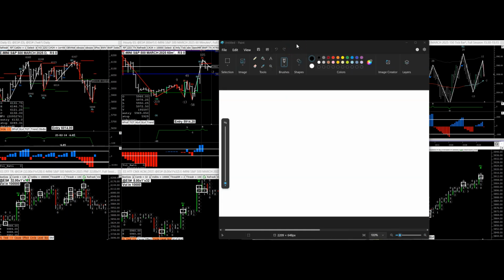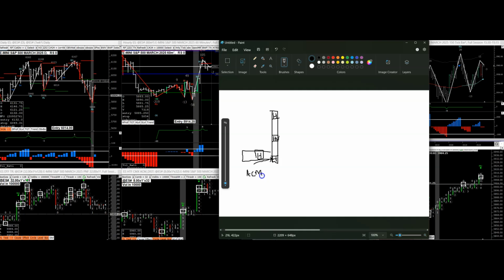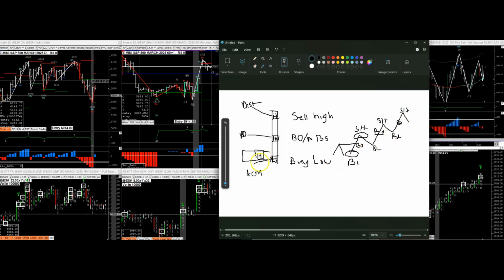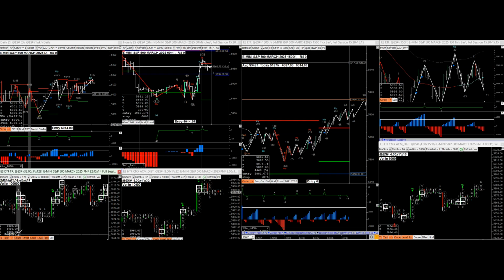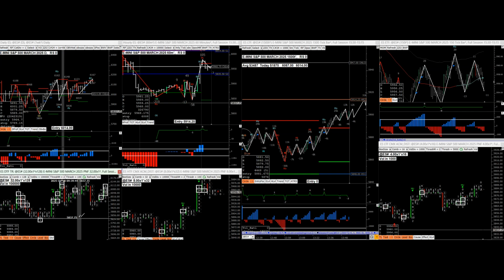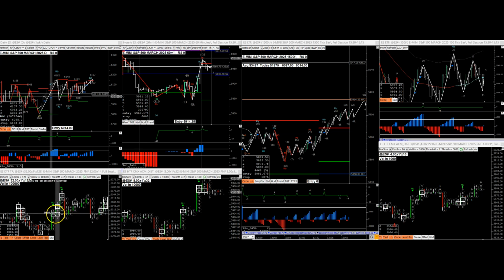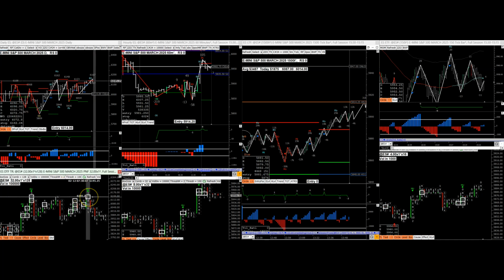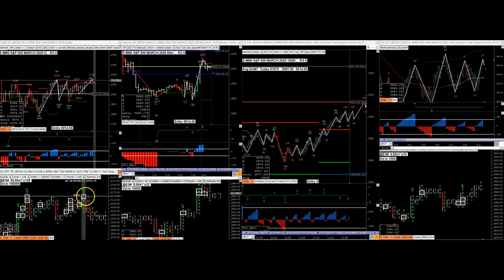review es with tapereading chart